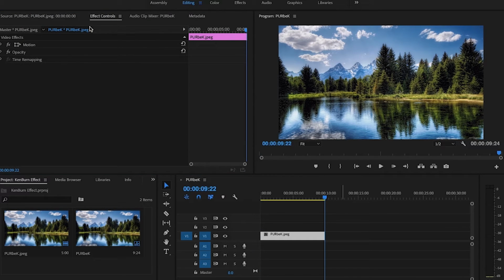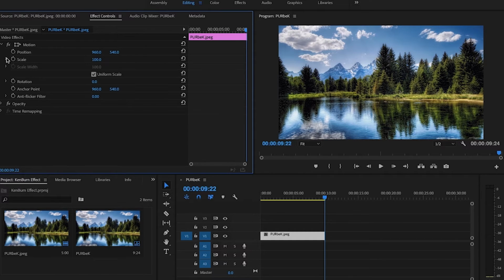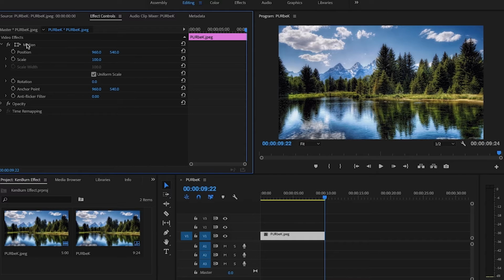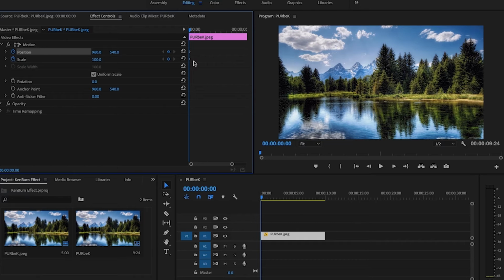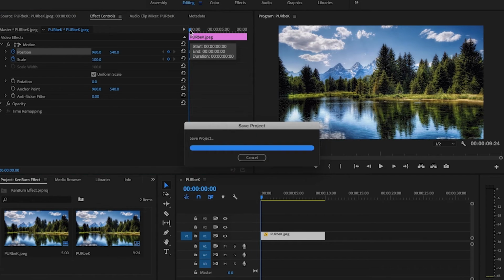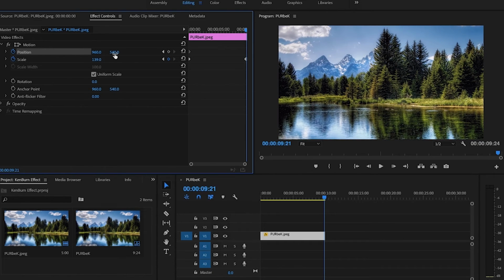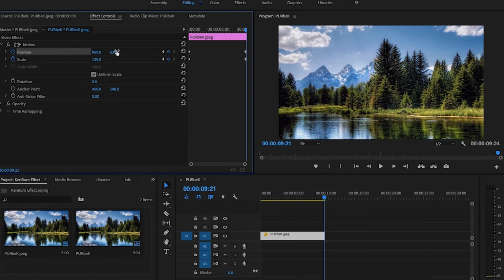Ken Burn Effect using Adobe Premiere Pro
In this video I have shown you how to get a KEN BURN Effect in your video.